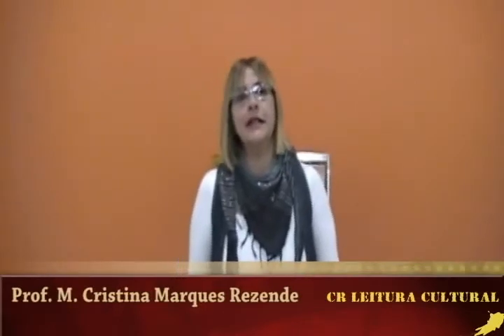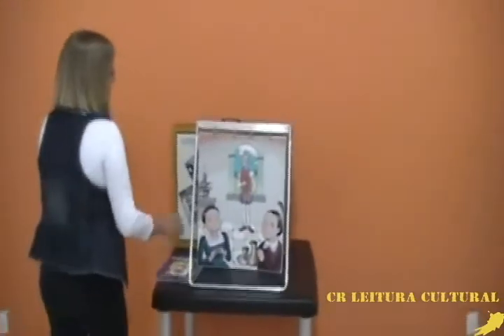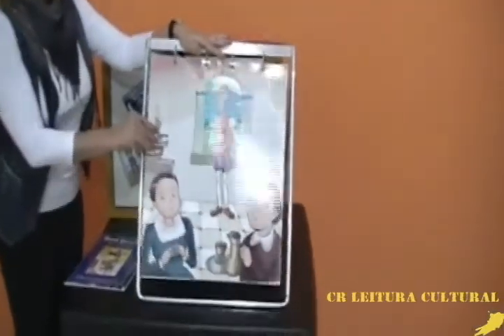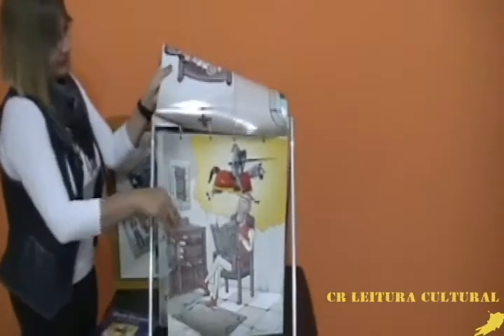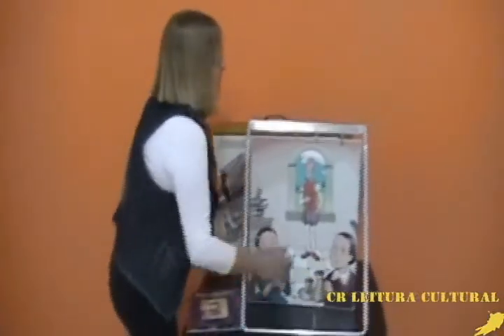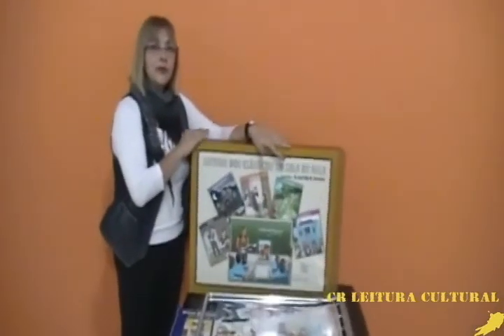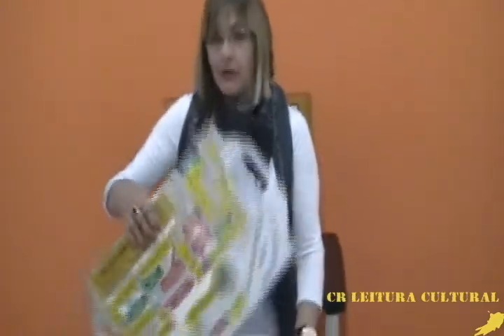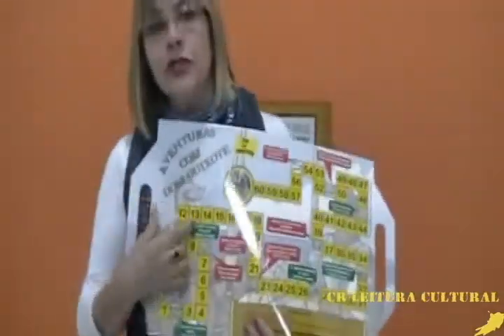CR Leitura Cultural.wmv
Projeto que visa estimular o interesse dos alunos à leitura através de métodos visuais e interativos que se enquandram à realidade atual, pois sabemos que a tecnologia e a internet ganham mais espaço na vida dos jovens, portanto inovar agregando ítens da tecnologia à literatura é uma  maneira de atrair os jovens para o mundo dos livros.